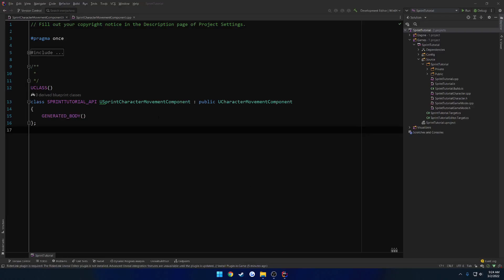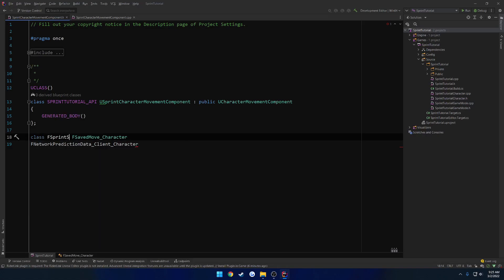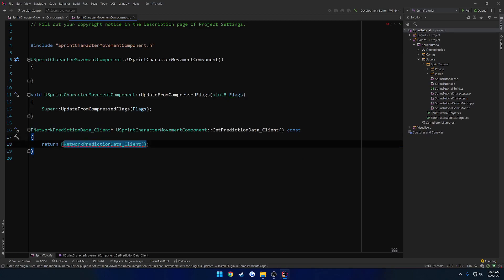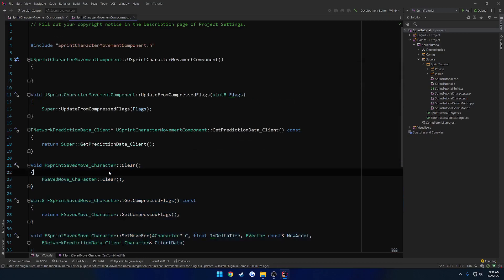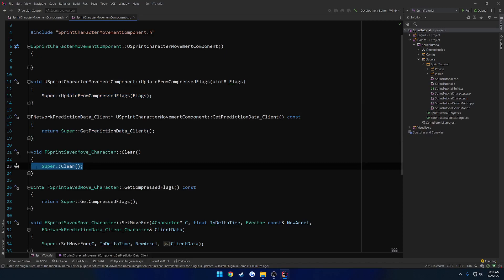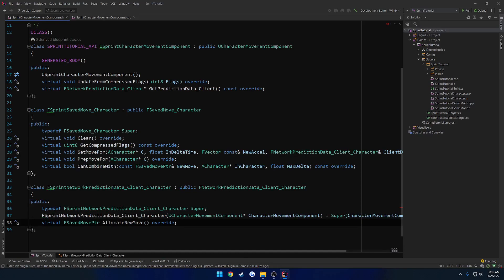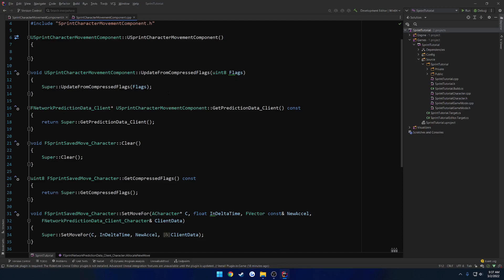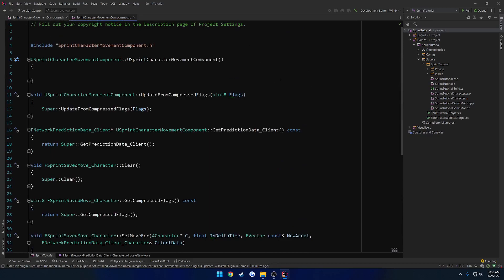Unreal Engine, Sprinting the right way #2: Boilerplate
In this video I cover all the boilerplate crap we have to do to get up and running.